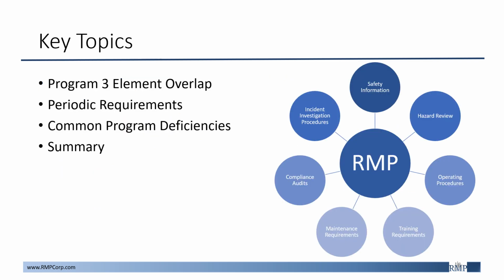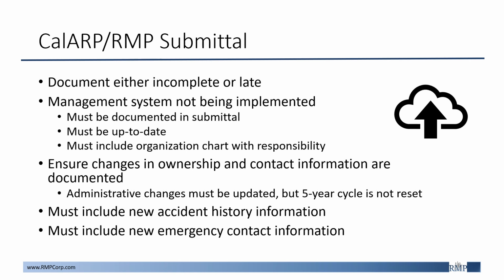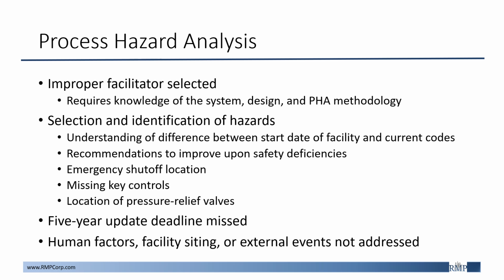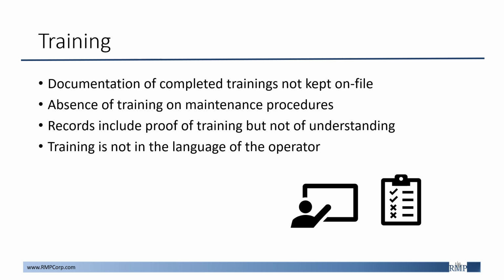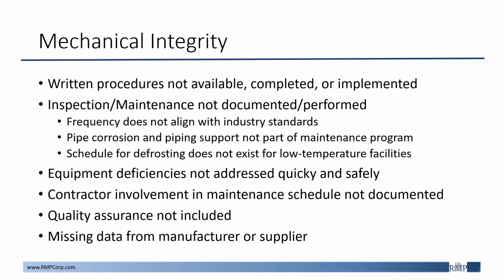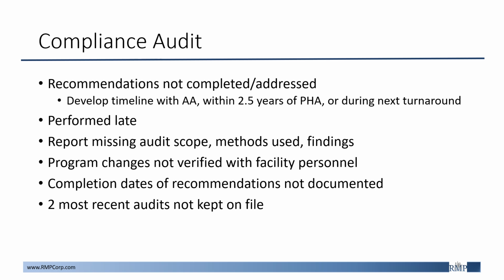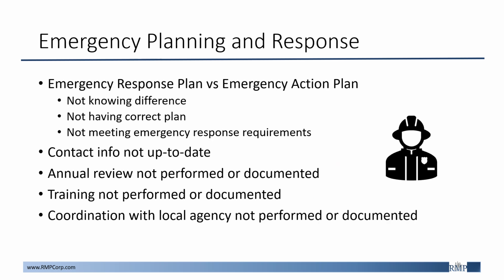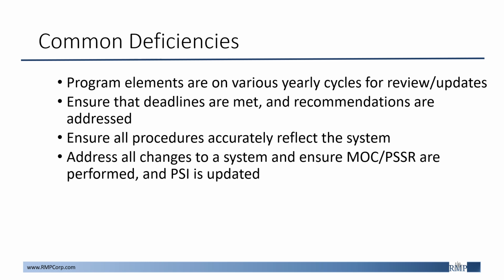Common Deficiencies in Program Development (2023)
Presented by Brian Camey